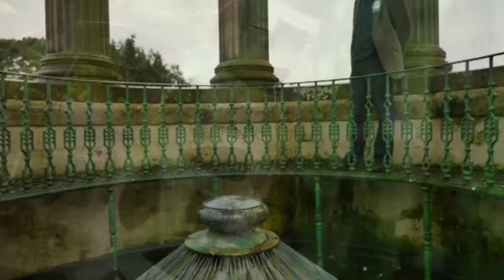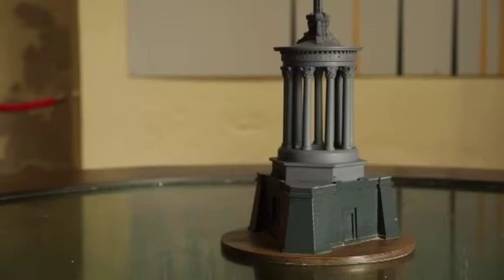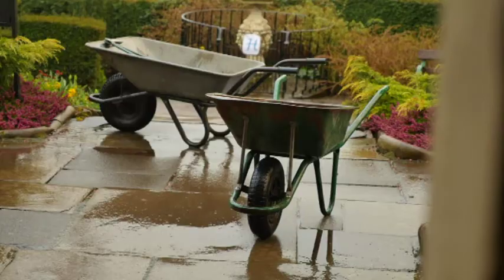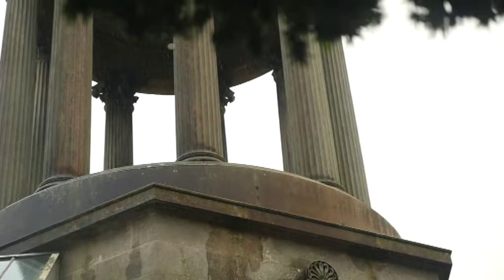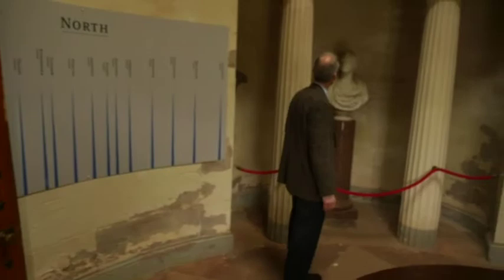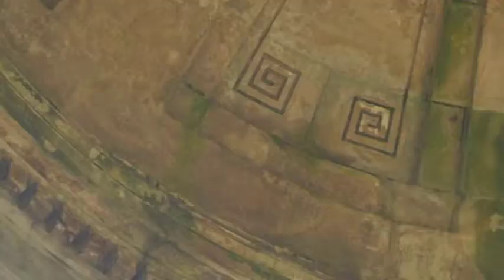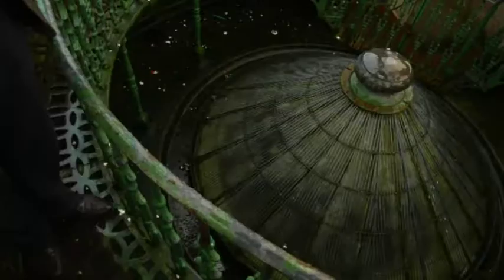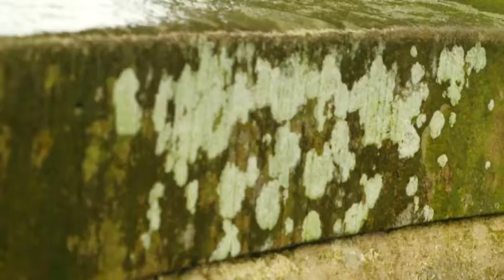History of the Robert Burns Memorial, on Live At Five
Live At Five speaks to Lead Surveyor at the National Trust for Scotland, Kinlay Laidlaw, about the development of the Robert Burns monument and what it stands for. April 6th, 2016, on Live At Five.